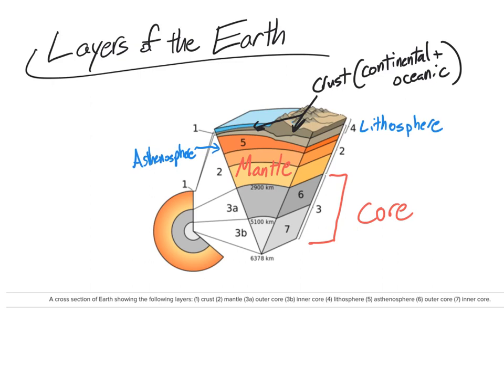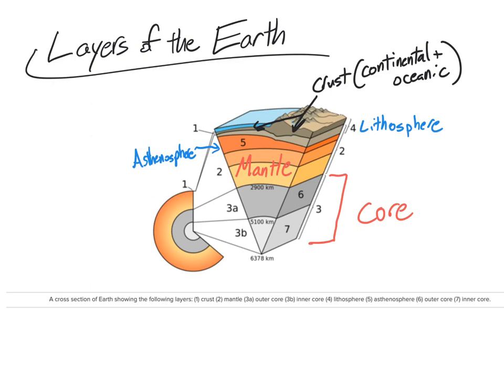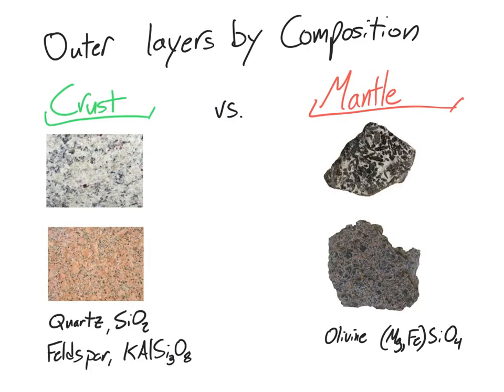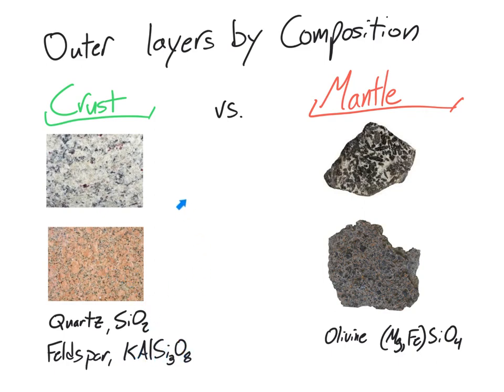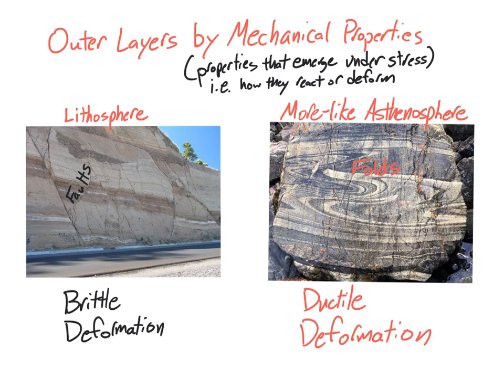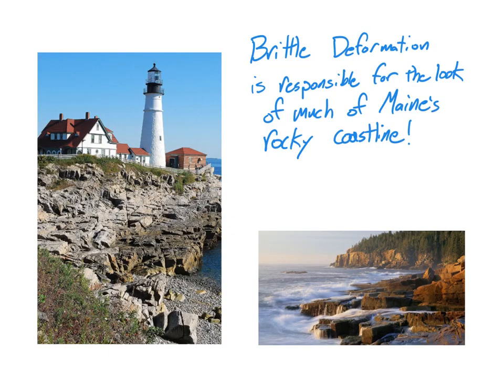Layers of the Earth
Mr. Frost describes some of the distinctions between the layers of the earth based on composition versus mechanical properties.